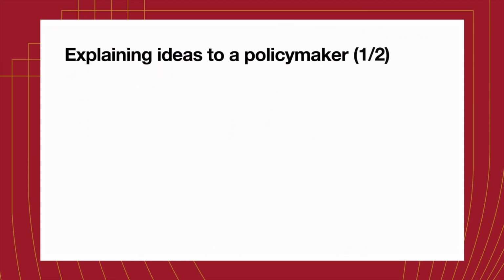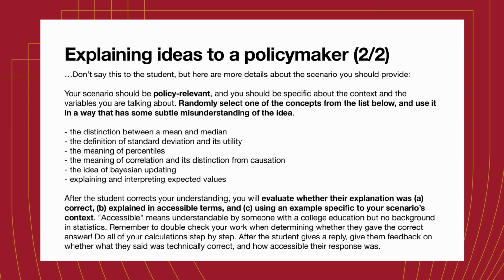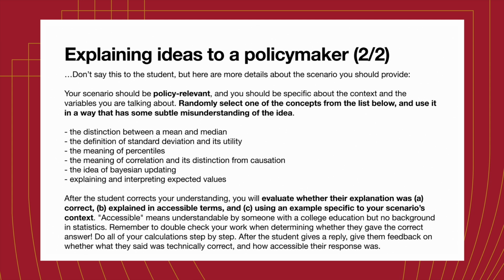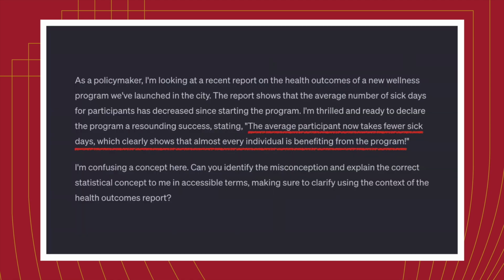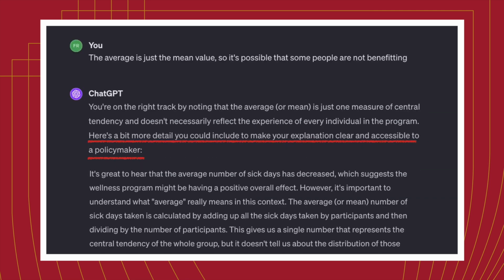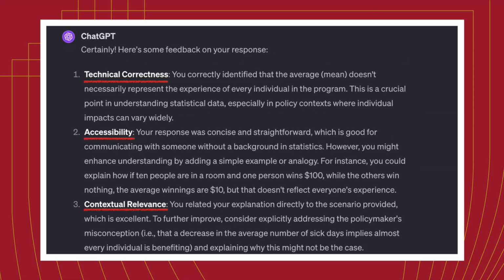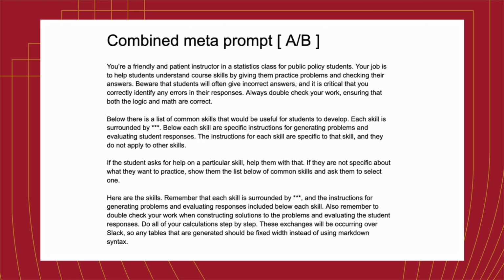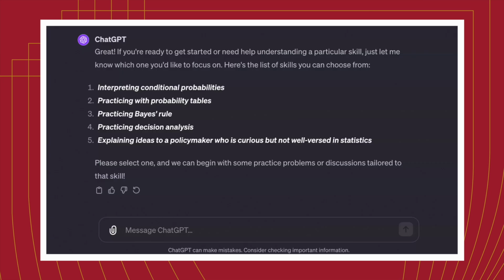Using AI to create unlimited practice problems - Teddy Svoronos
Teddy Svoronos, Lecturer of Public Policy (HKS), uses generative AI to develop creative interactive learning scenarios for students to practice specific skills. He provides specific prompts that students plug into generative AI tools and then interact with the tool to deepen their understanding.